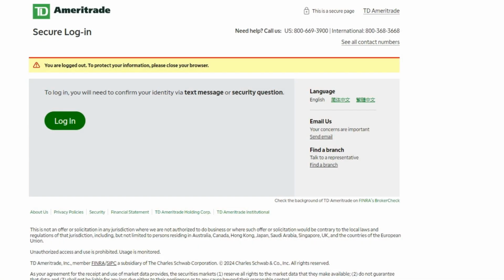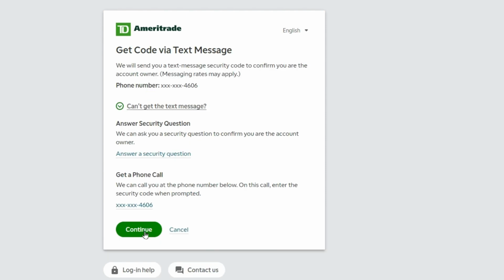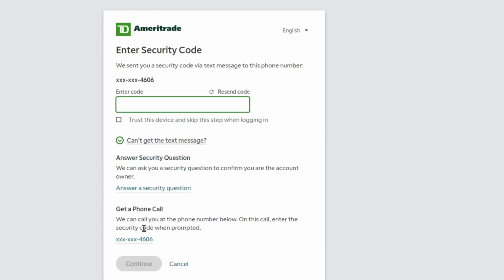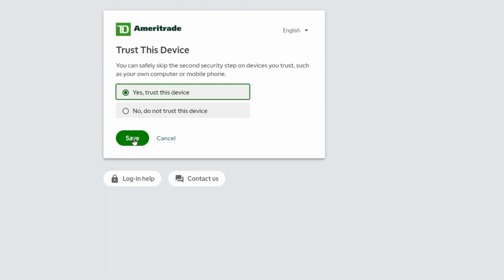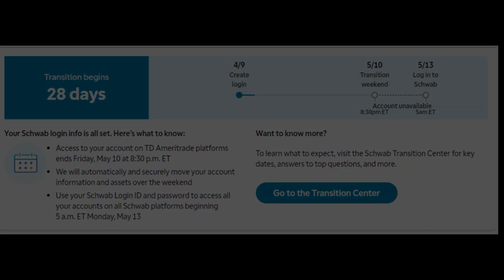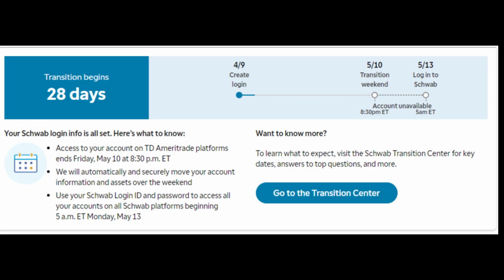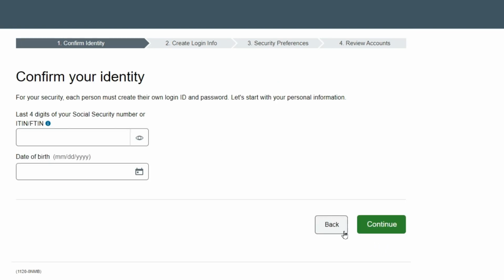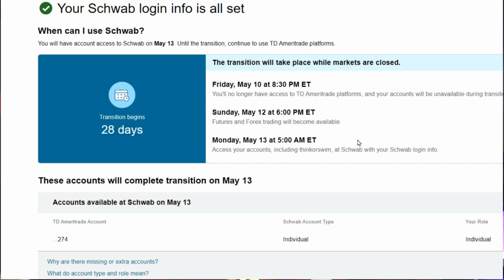Transitioning from TD Ameritrade to Charles Schwab| Ujamaa Network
Join Ujamaa Network for an insightful discussion on the upcoming transition from TD Ameritrade to Charles Schwab. In this video, we'll share valuable thoughts and observations on how this merger may impact investors, trading platforms, and brokerage services.  We'll explore the implications of this transition for investors of all levels. Our video provides essential insights to help you navigate this significant industry development. Tune in to stay informed and prepared for the transition ahead.